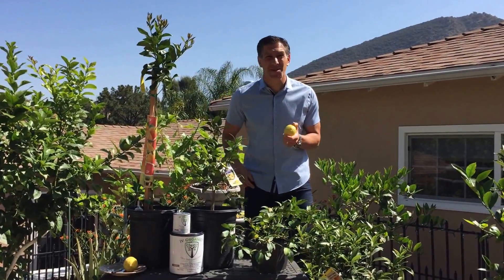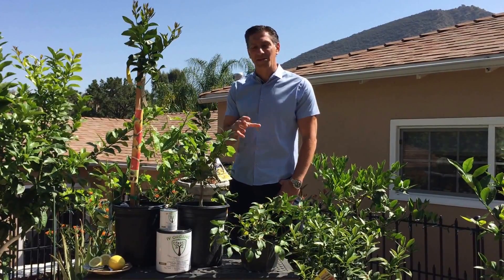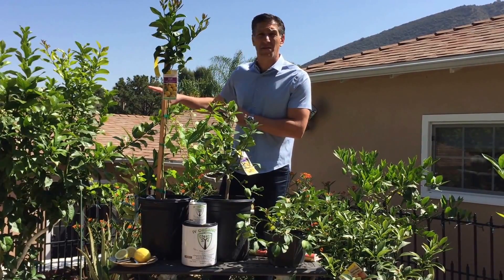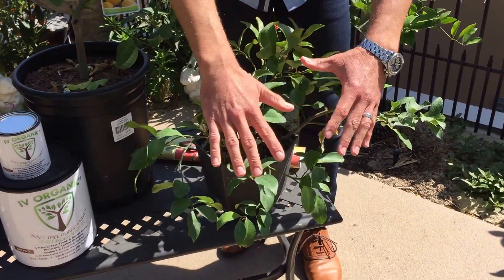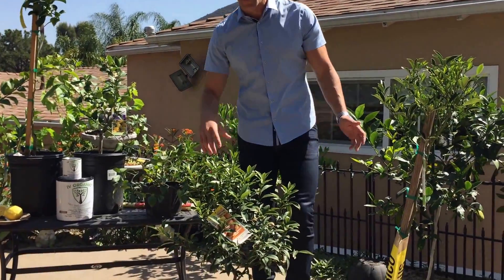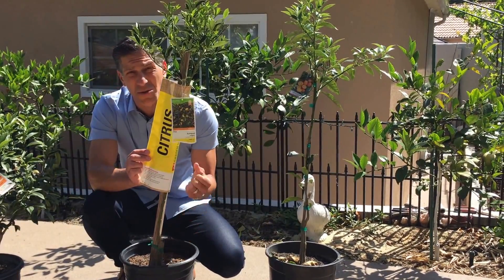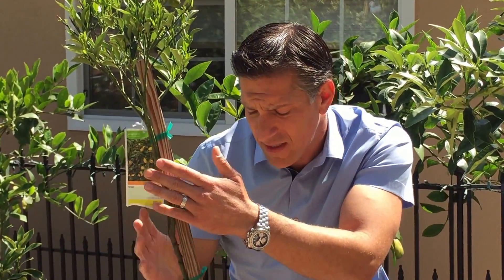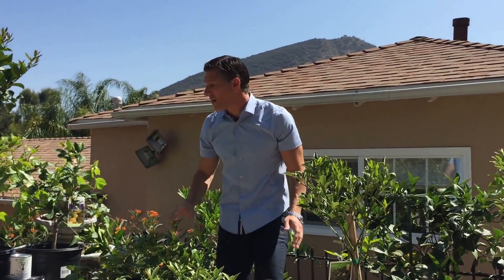Standard, Semi-Dwarf & Dwarf Citrus Trees | Lemon Varieties | IV Organic Tree Guard Paint + MORE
discusses the differences between lemon tree varieties, specifically, Eureka, Lisbon, Meyer and Ponderosa. As well as the Nagami Kumquat. Also learn the differences between grafted standard, semi-dwarf and dwarf citrus trees when selecting a tree for your garden.